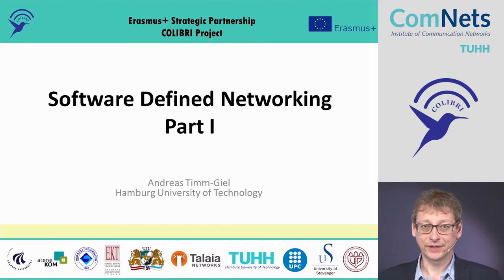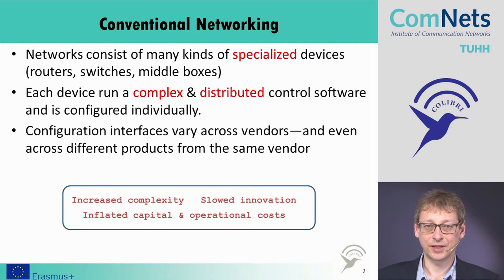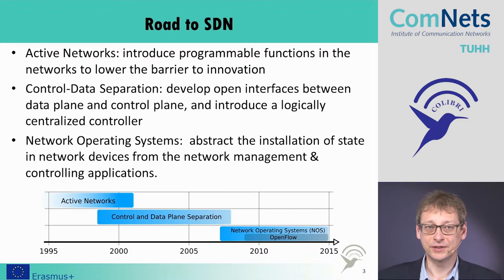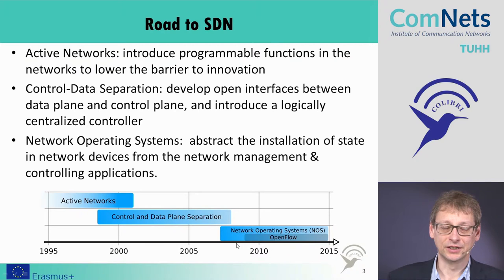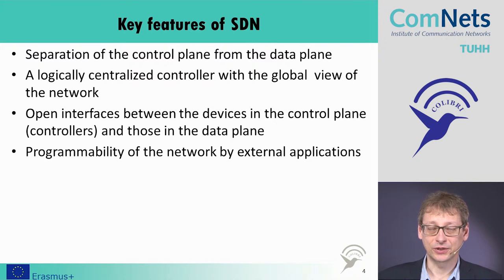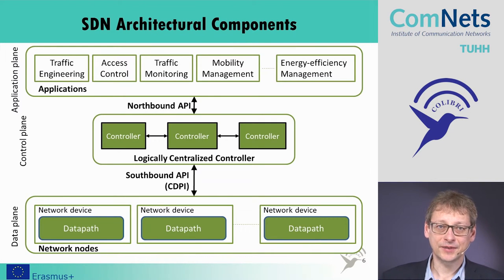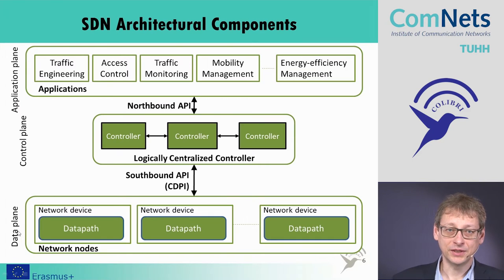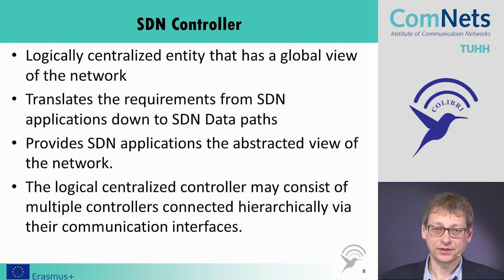Future Internet Architecture - Software Defined Networks Part 1 (Basic part 1/5)